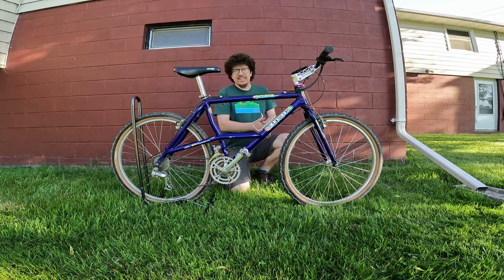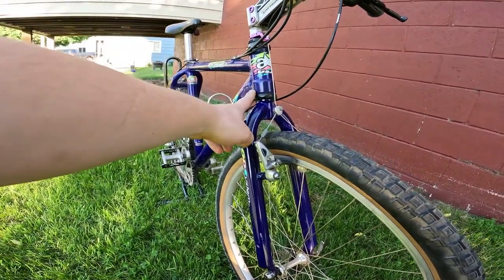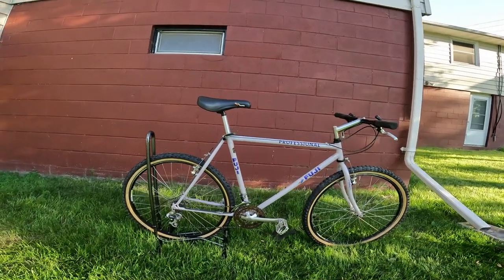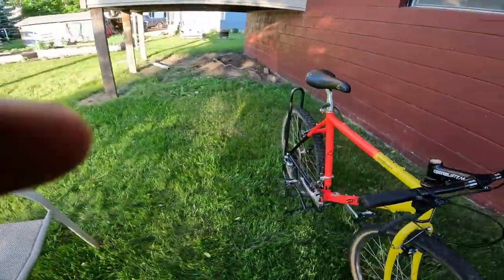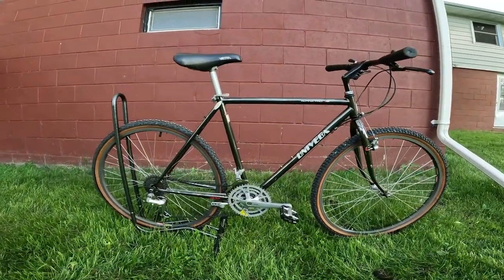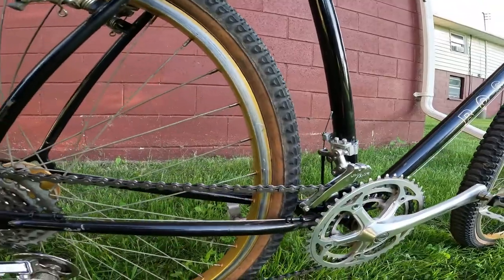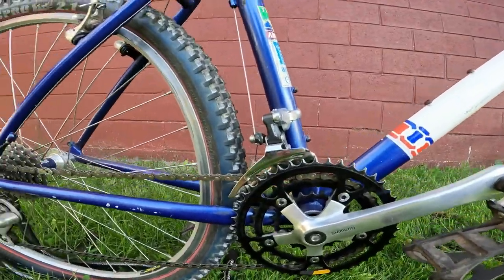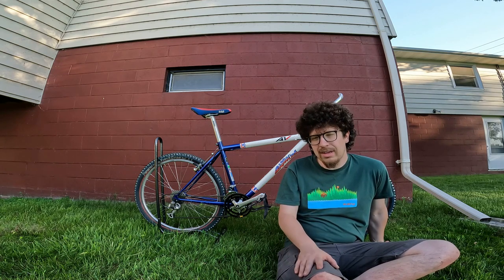Vintage Mountain Bike Collection Part 1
Showing the first part of my vintage mountain bike collection.
1. 1992 Alpinestars Almega DX
2. 1991 Fuji Professional
3. 1990 Fisher Supercailber
4. 1988 Univega Alpina Pro
5. 1983 Ross Force One
6. 1994 Barracuda A2V

Part 2 to follow with more cool bikes. Let us know what your favorite bike is so far and show us some of your favorite builds.